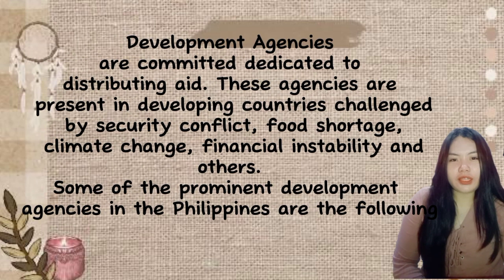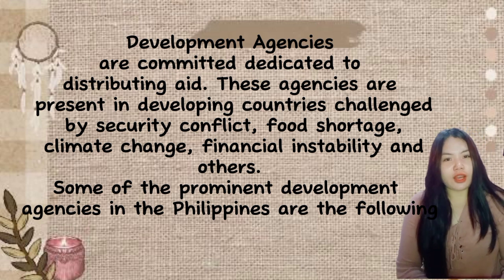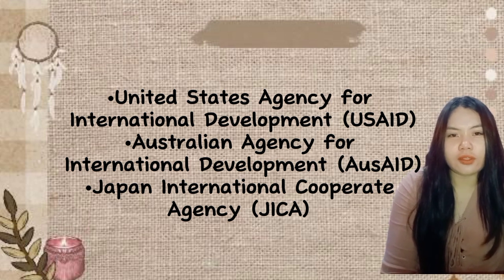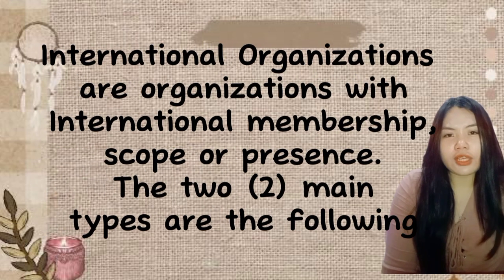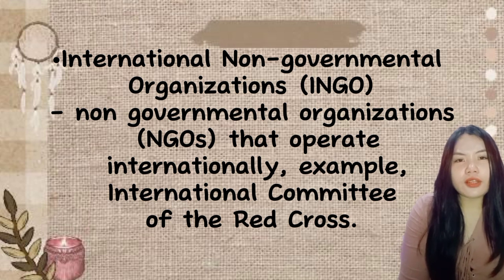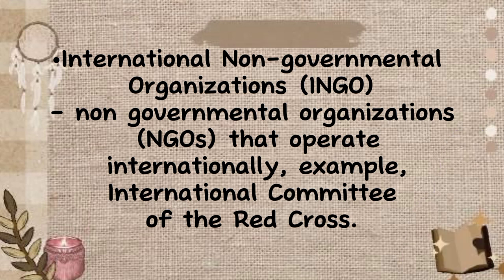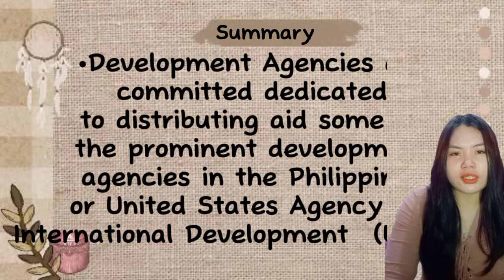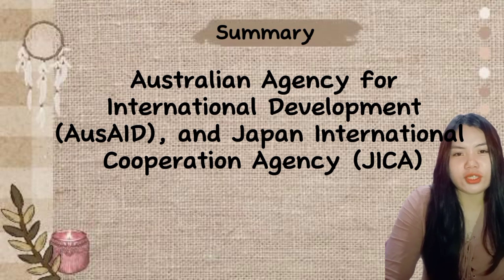NON STATE INSTITUTION COOPERATIVES